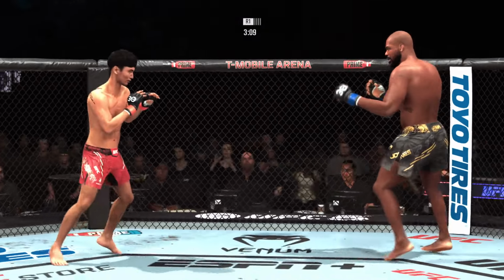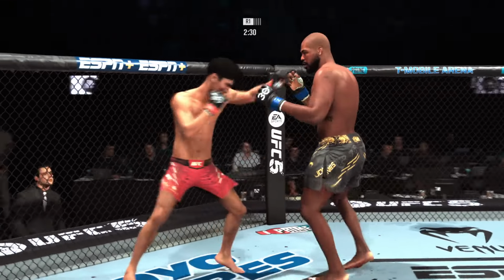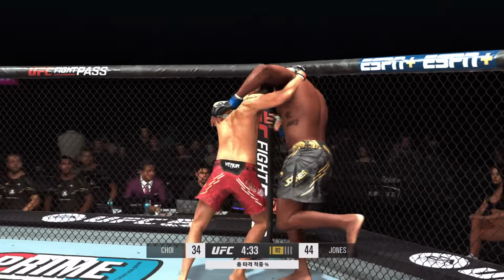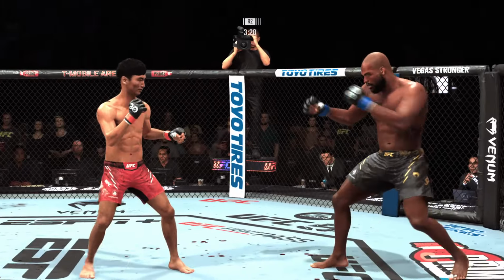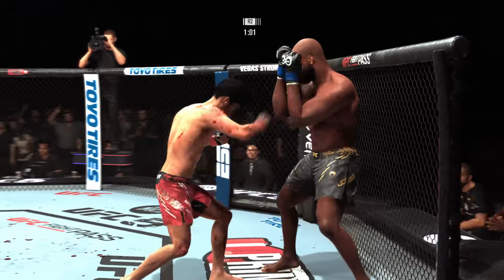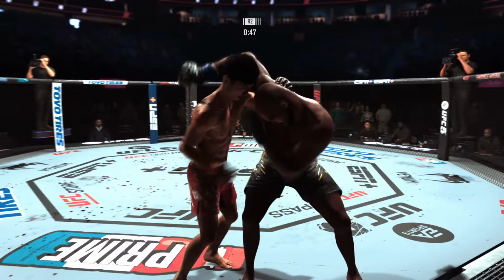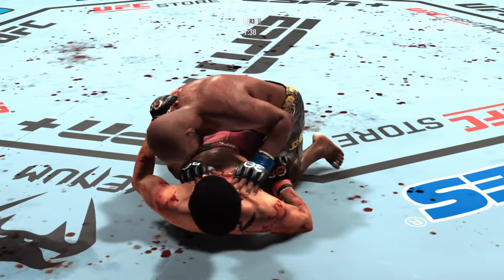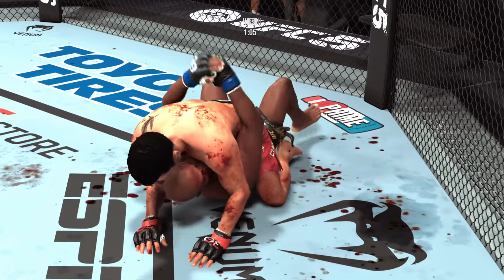UFC 최두호 vs 존 존스 | 제317회 슈퍼매치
코너 맥그리거를 연상시키게 하는 카운터 하드펀쳐의 화끈한 스타일, 이에 대비되는 순수하고 여린 외모 덕분에 UFC에 데뷔 초반에 엄청난 인기를 끌었다. 가히 과거 코리안 좀비 정찬성도 부럽지 않을 정도로. 데이나 화이트 역시 최두호에 대해 강한 호감을 표하고 있으며, 컵 스완슨과의 경기에서 이긴다면 타이틀샷을 알아본다는 말까지 했다. 비록 스완슨과의 경기에서 패하긴 했으나 화이트는 이 경기를 '올해의 경기'로 극찬하며 최두호에 대한 애정을 확실하게 보여주었다. 실제로 이 경기는 2016년 UFC 명경기 1위에 등극하기도 하였다. 마침내 2022년 4월 10일. UFC 명예의전당 FIGHT WING에 헌액되었다.